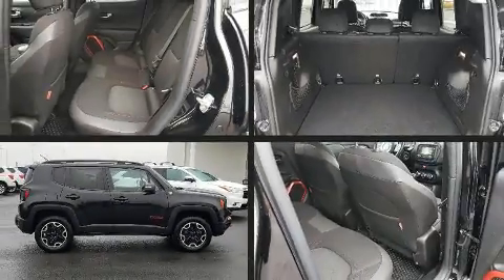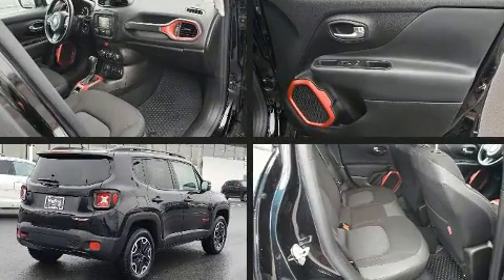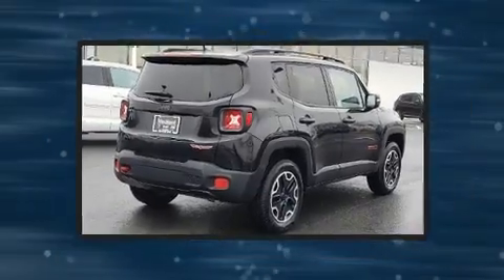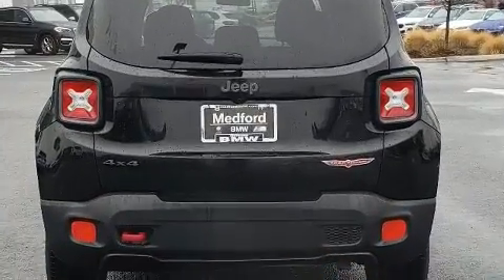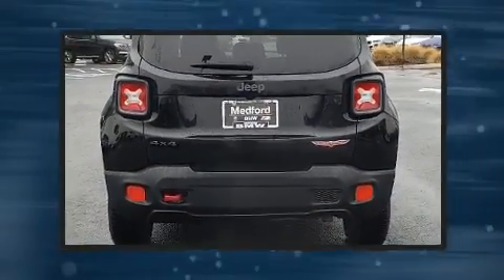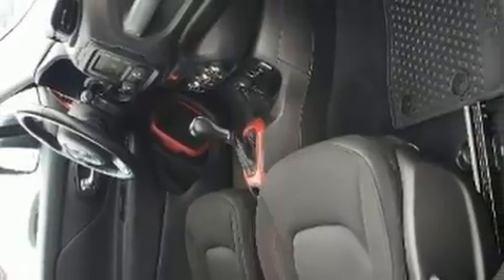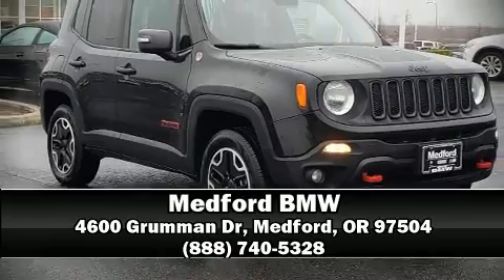2017 Jeep Renegade Trailhawk 4x4 in Medford, OR 97504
Medford BMW
4600 Grumman Dr

Here's a great deal on a 2017 Jeep Renegade Under the hood you'll find a 4 cylinder engine with more than 170 horsepower, and for added security, dynamic Stability Control supplements the drivetrain. Four wheel drive allows you to go places you've only imagined. Top features include front bucket seats, a tachometer, tilt and telescoping steering wheel, turn signal indicator mirrors, skid plates, remote keyless entry, a roof rack, and power windows. Take assurance in side curtain airbags, providing head protection in the event of a severe collision. It also arrives with a Carfax history report, providing you peace of mind with detailed information. Our experienced sales staff is eager to share its knowledge and enthusiasm with you. They'll work with you to find the right vehicle at a price you can afford. Come on in and take a test drive!